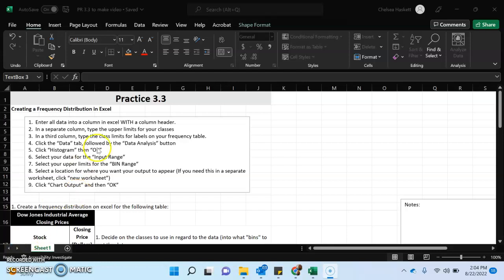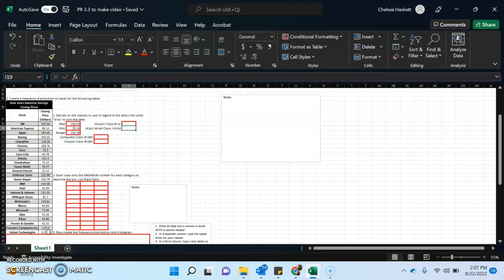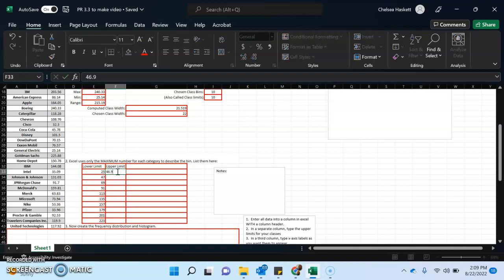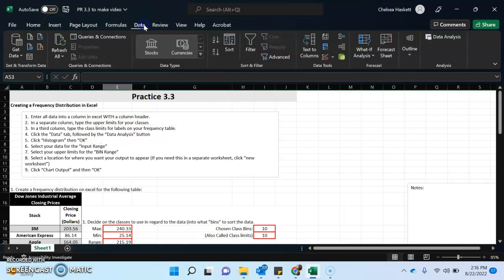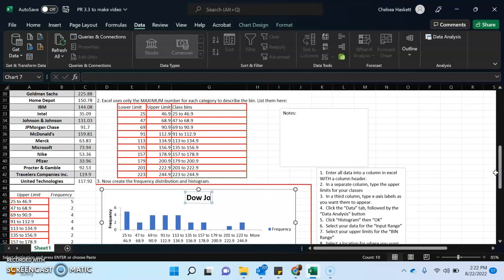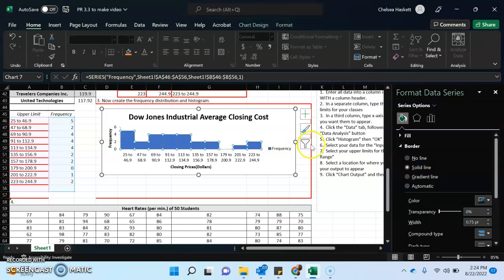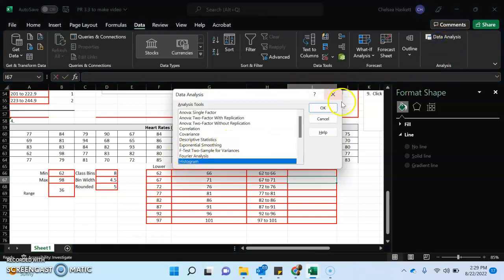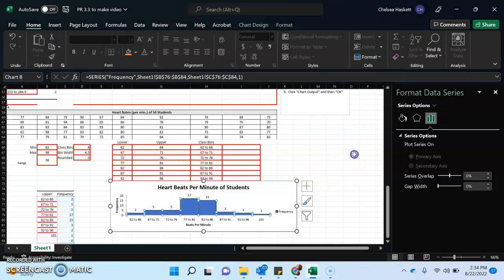PR 3.3 New